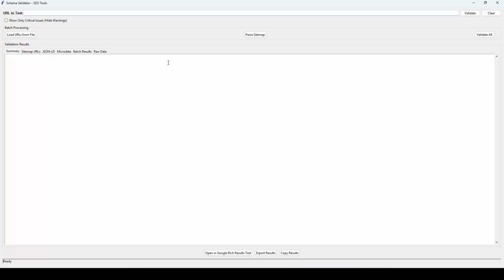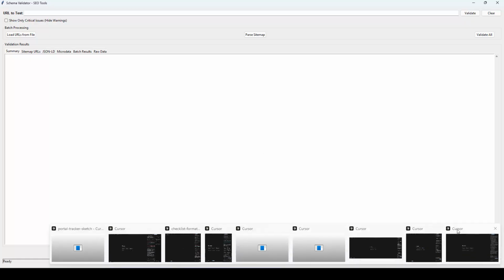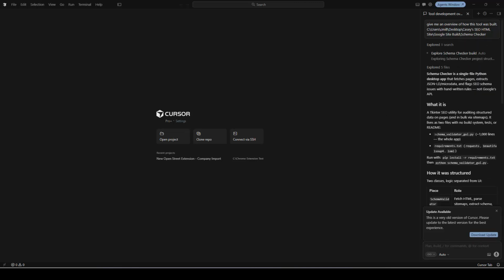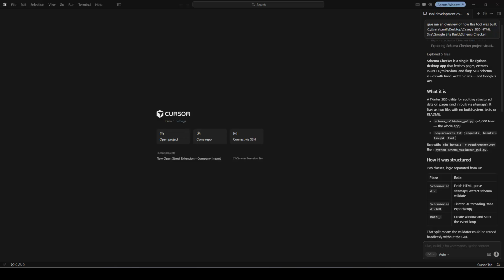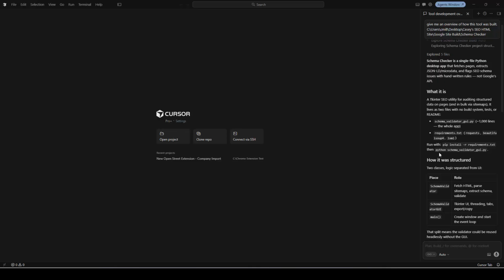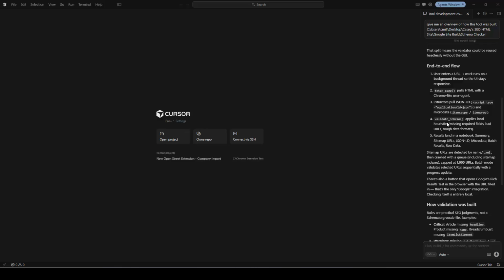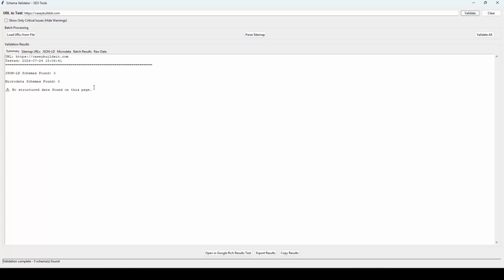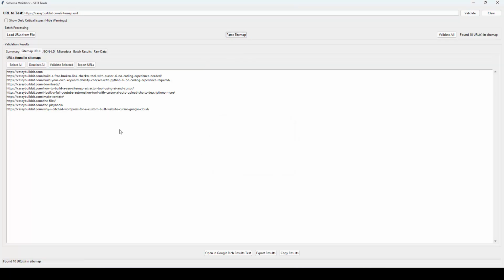Fix Schema Errors Instantly With This Free AI Tool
Struggling to figure out which pages on your site actually have schema markup? In this video, I walk through a free schema validator tool I built using Cursor AI that takes the guesswork out of checking structured data across your entire website.

Instead of manually checking each page through Google Rich Results or digging through page source code, this Python-based GUI tool automates the entire process. Just drop in a single URL, or scrape an entire sitemap, and the tool will fetch every page, extract JSON-LD and microdata, and flag any schema issues using handwritten validation rules, not Google's API.

In this walkthrough, I cover:

How the tool fetches and parses HTML pages and sitemaps to detect schema markup
How it flags critical SEO schema issues so you know exactly what needs fixing
How to quickly jump into Google Rich Results for a live test on any flagged page
How to validate a full sitemap or a custom list of URLs all at once
How to export your results so you can reference them later or track fixes over time

I also do a live demo, running the tool against my own site to show exactly how it detects (or doesn't detect) schema, and how the workflow looks in real time.

This tool is perfect for SEOs, web developers, and agencies managing multiple client sites who need a faster way to audit structured data without paying for expensive SaaS tools.

Best part: it's completely free. You can grab it in the free tools section of my site or through the linked blog post in the files section.

Got a tool idea or SEO workflow you wish existed? Drop it in the comments. I'm always looking for new tools and web apps to build.

0:00 Intro
0:36 Check Every Page
0:47 Enter Any URL
0:54 Find Pages with Schema
0:57 Show Critical Issues
1:03 Open Issue Details
1:11 View Specific Issues
1:20 Export Issue Data
1:27 Run a Quick Report
2:01 See Report Results
2:31 Identify Schema Types
2:53 Start the Process
3:06 View Found Issues
3:14 Analyze Web Page
3:37 Review the Results
3:50 Validate All Pages
3:54 Export Validation Data
4:18 Generated Report
4:25 Access Free Tools